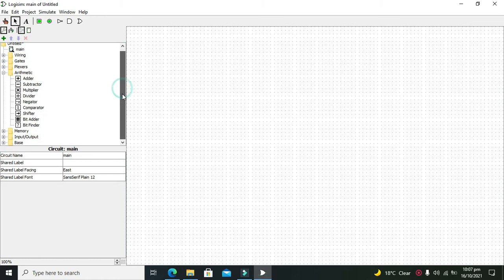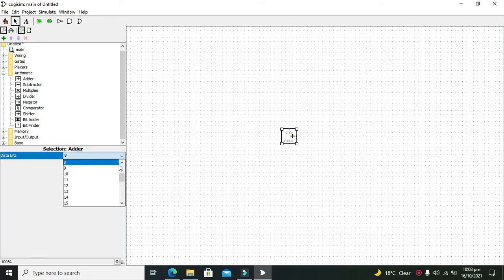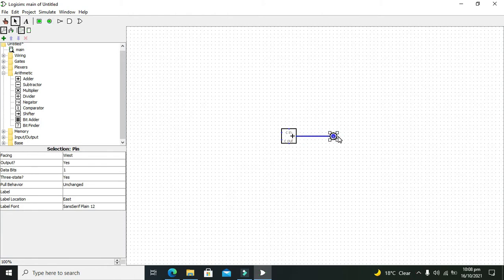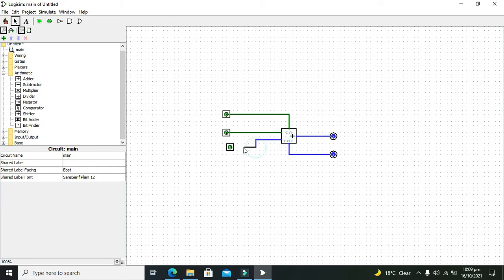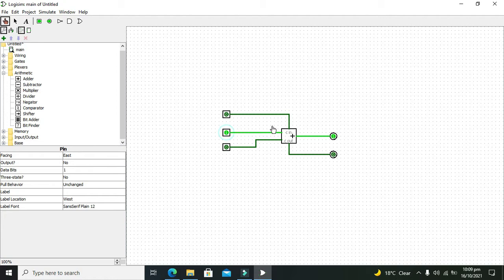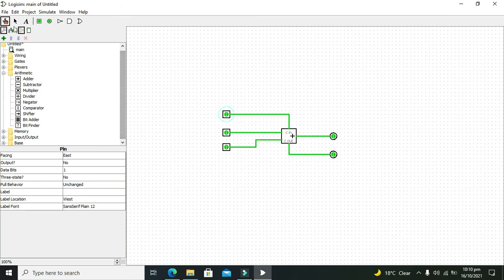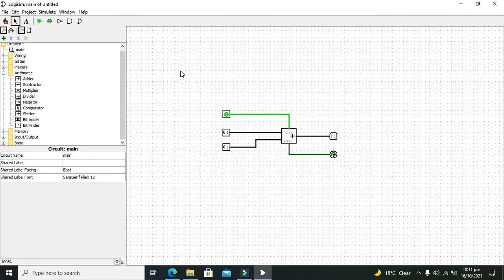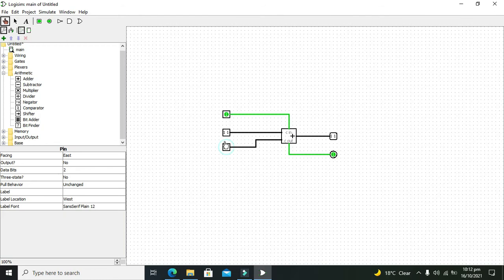binary adder in logisim | how to use adder in logisim | simulation of binary number adder in logisim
1. how to use binary adder in logisim.
2. adder in logisim.
3. how to add bits/binary numbers in logisim.